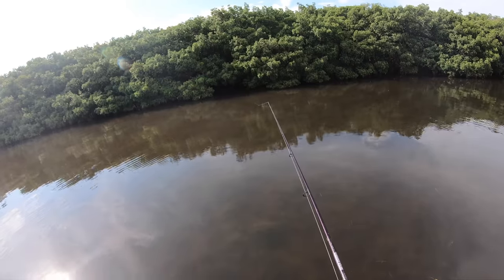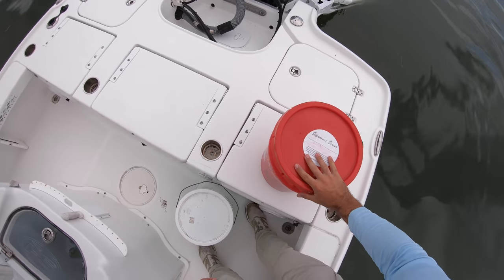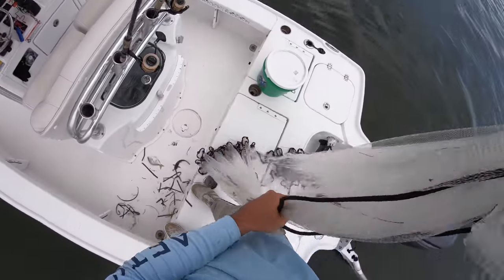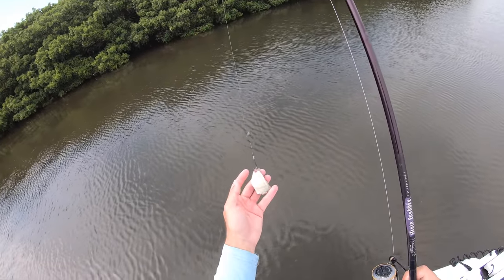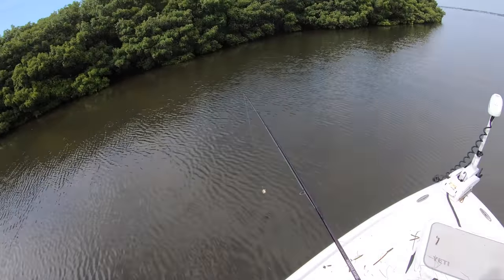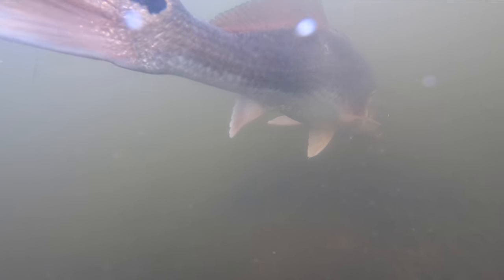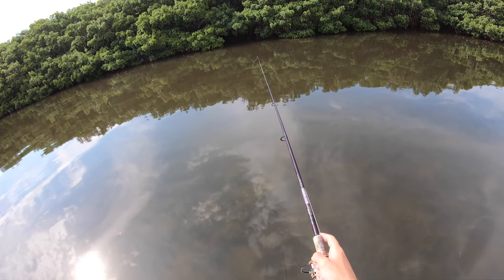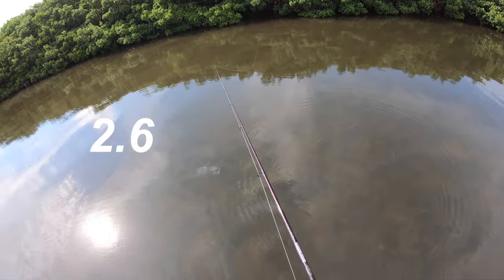One of the BEST Ways to Catch Redfish - Cut Bait Under Mangroves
In this video, I wanted to show how to catch redfish using cut bait under mangroves at high tide. This technique is very good during these hot summer days that we are experiencing right now around the Tampa Bay area. I talk about different ways to get pinfish to use for cut bait, what tides I look for, and where and how to fish the mangrove shorelines. This day ended up being one of the best days of inshore fishing for both redfish and a surprise snook that I've had in awhile!

Check out the website, sign up for FREE stickers, shop the apparel, and browse the Amazon store!

Gear:

20# braid
2' of 25# leader
4/0 circle hooks
Split shot
Cut Pinfish

55-210mm F4.5-6.3 Lens
Camera SmallRig Cage